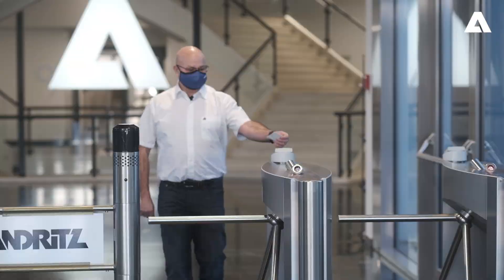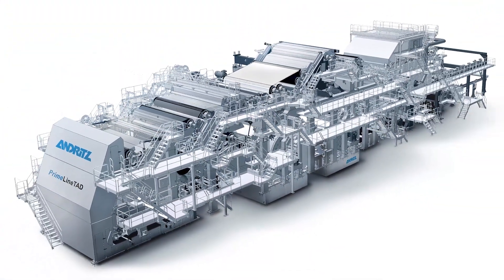ANDRITZ PrimeLineTAD tissue machines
ANDRITZ PrimeLineTAD (Through-Air Drying) tissue machines enable the production of a so called structured sheet that improves bulk, absorbency, and softness, while still retaining adequate strength properties. The improved softness, absorbency, and bulk generated by the Through-Air Drying (TAD) process give these tissue products superiority over conventional processes.